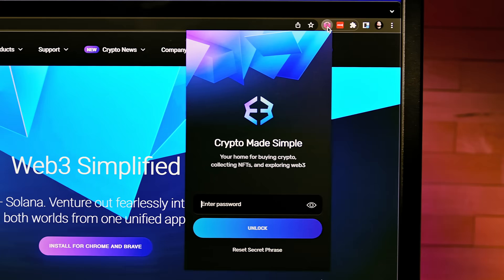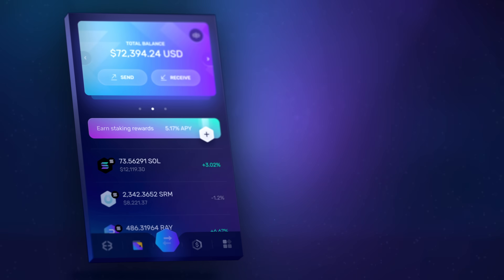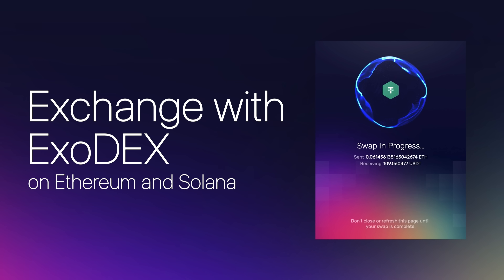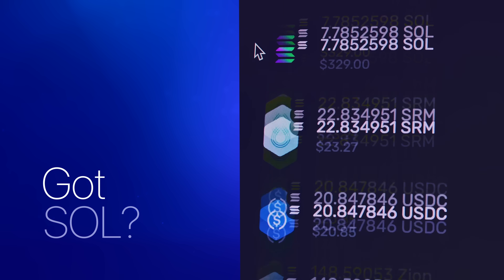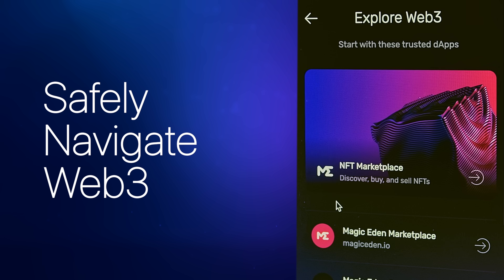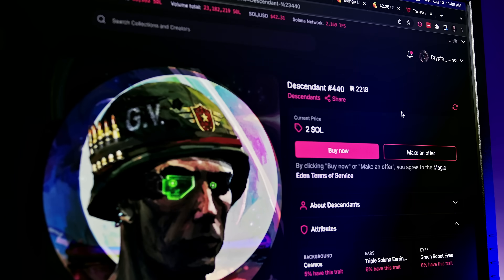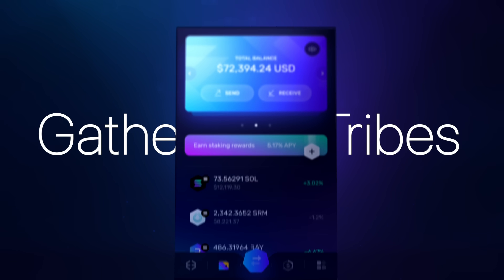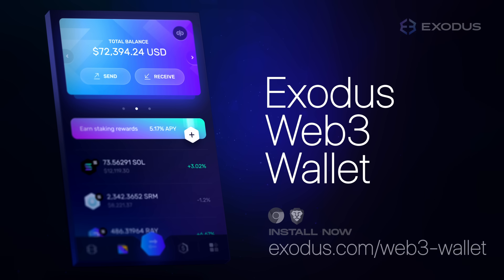Exodus Web3 Wallet – Explore Ethereum and Solana dapps in One Web3 Wallet (Exodus Browser Extension)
Introducing the Exodus Web3 Wallet–one single sign-on connects you to the best Web3 apps and dapps across Ethereum, Solana and more chains to come.

Manage your NFTs across multiple chains, and explore Ethereum and Solana DeFi with the security and comfort of Exodus in one simple wallet.